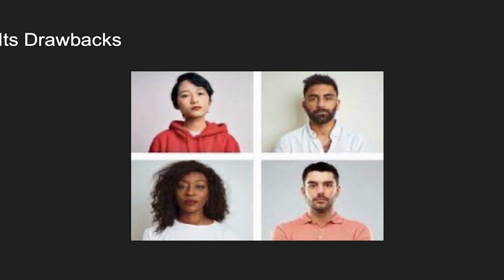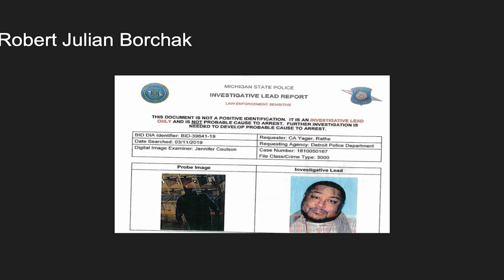Pecha Kucha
Pecha Kucha Final Presentation